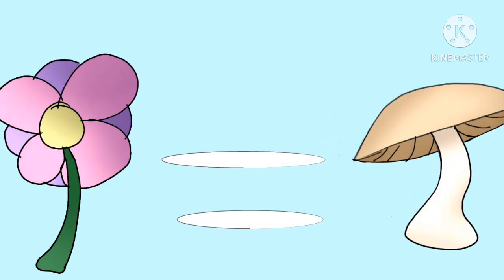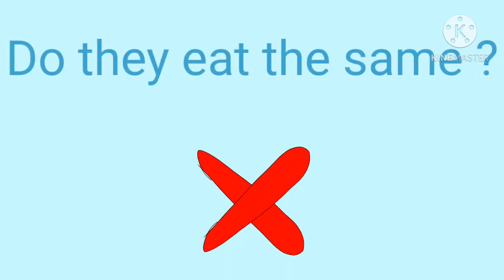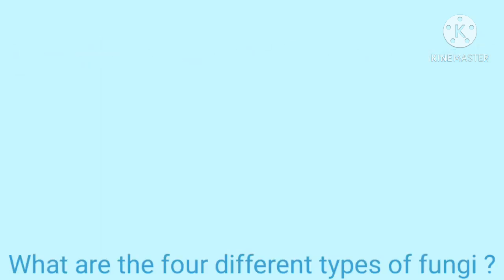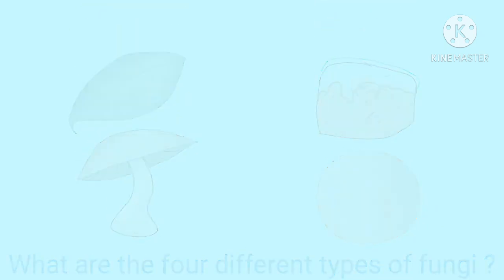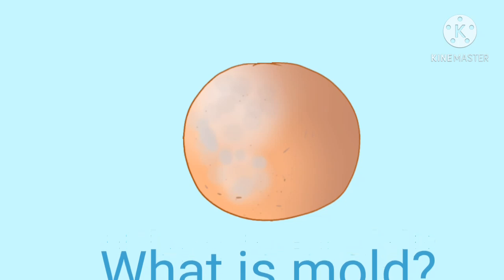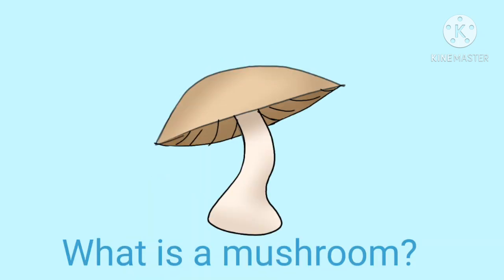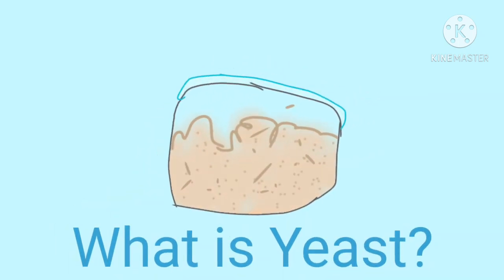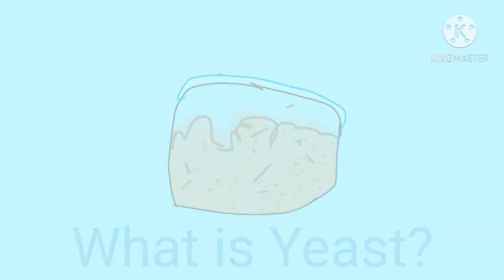Fungus what 👀 let's talk fungi (science project) science #242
Hi I'm  Marena Strachan a grade six student from the Bahamas. I attend Gerald Cash Primary. This is my science project on Fungus. My love for Art, most recently digital Art has inspired me to create videos.

@ministry of youth, sports and culture Bahamas
@ministry of education Bahamas